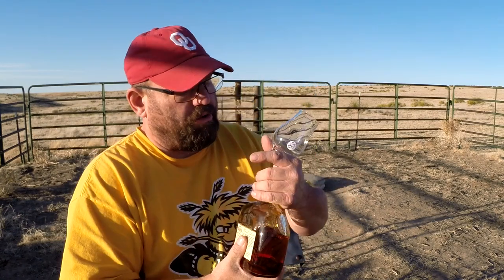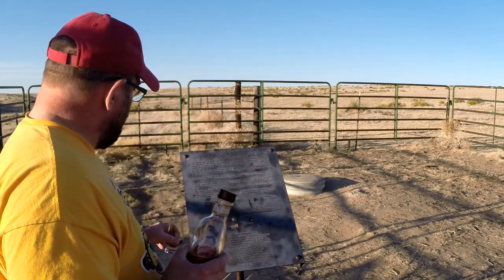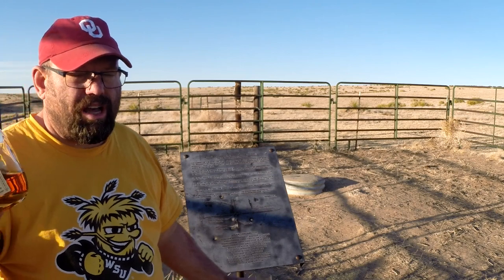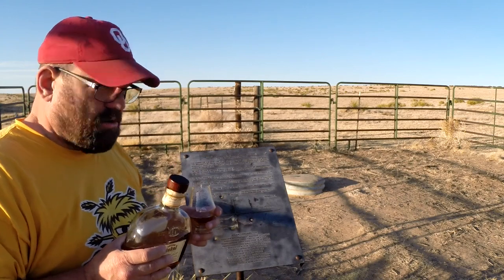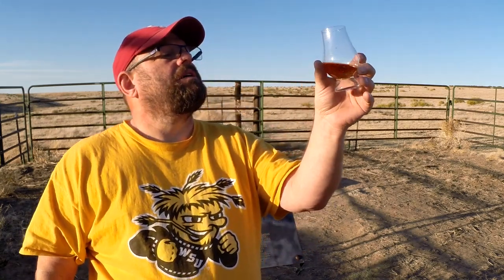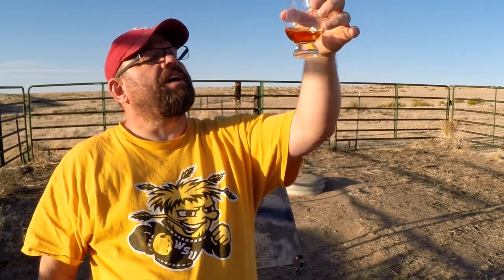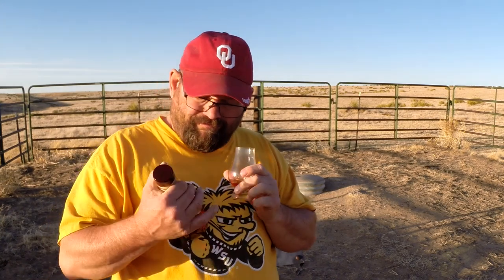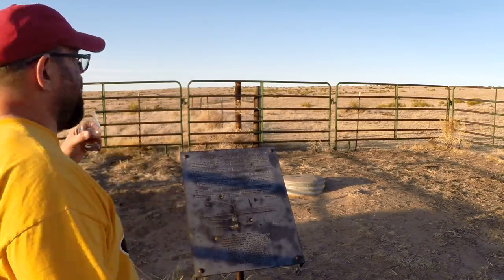Whisk'e'y Review 181, George Dickel Barrel Select Tennessee Whisky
This is an independent Review of George Dickel Barrel Select.
This review is intended only for those of legal age for the consumption of Alcoholic Beverages in the country where it is viewed.